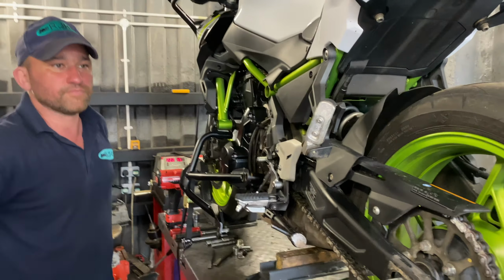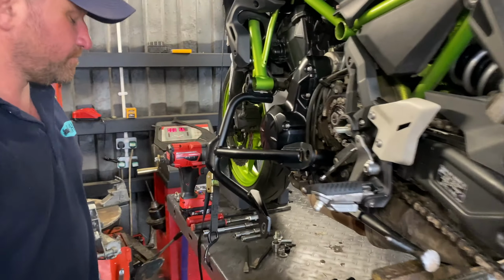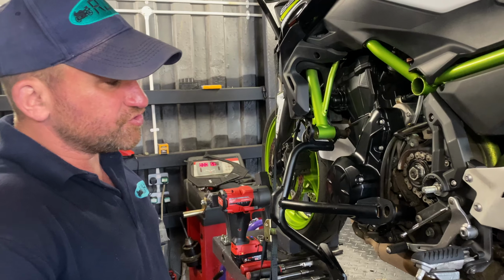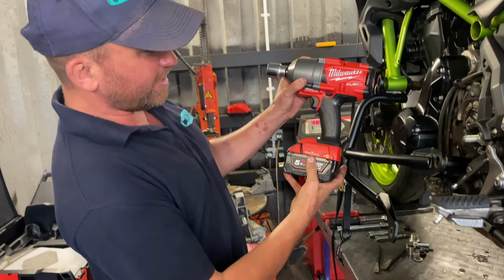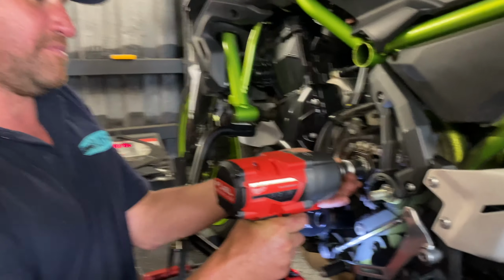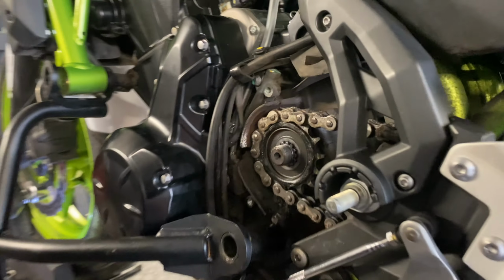There Is A Correct Tool For Every Job As You Can See From This Frozen Front Sprocket Drive Nut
Came across a Front Sprocket that would not budge. Every possible solution failed. We needed an impact wrench anyway so purchased the Milwaukee.
The right tool for the job.